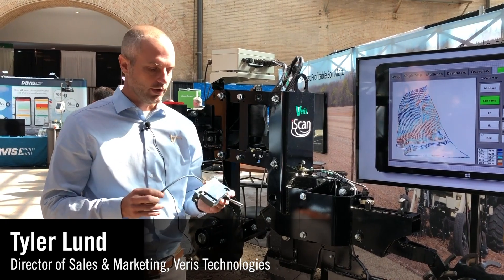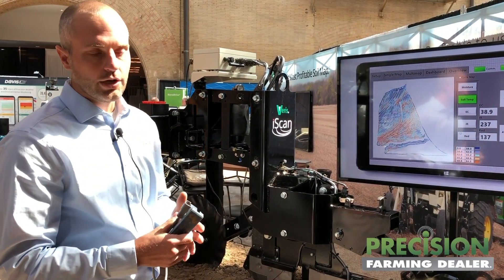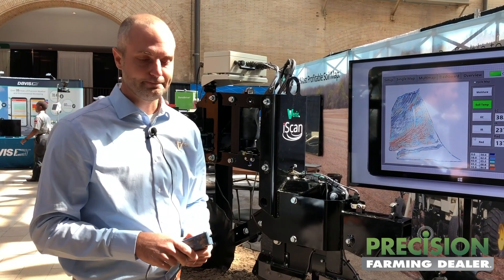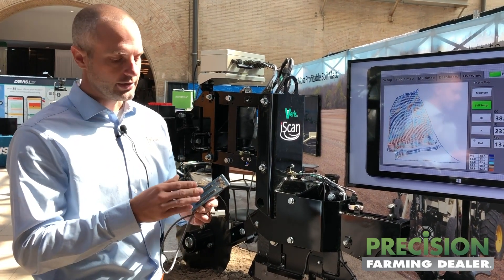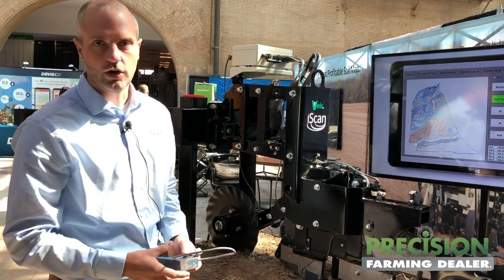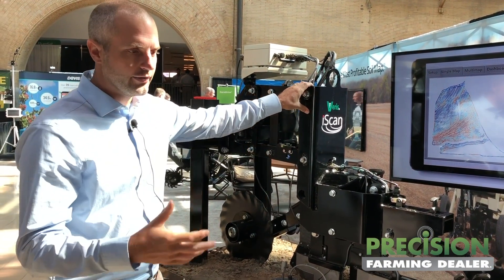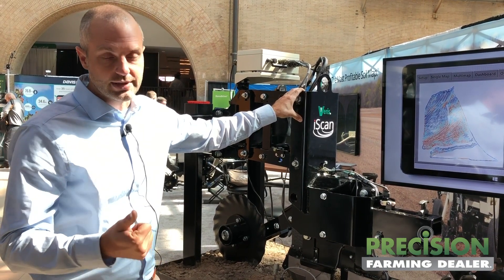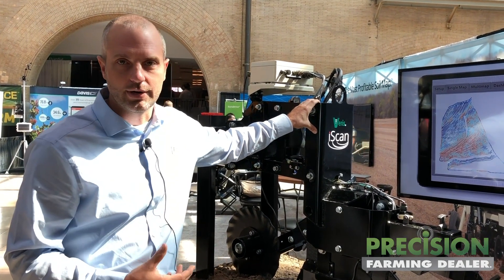Veris Technologies new iScan with real time soil mapping and measurements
In addition to measuring electrical conductivity (EC) and soil organic matter, the new iScan+ by Veris Technologies measures moisture and temperature from tillage or planting, offering farmers real-time data on day-to-day field conditions to make better decisions in the field.